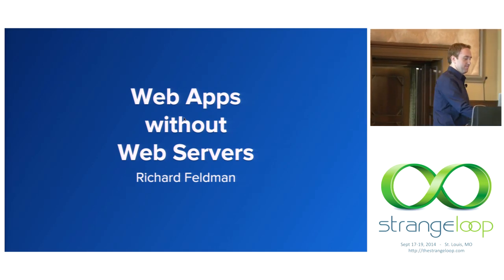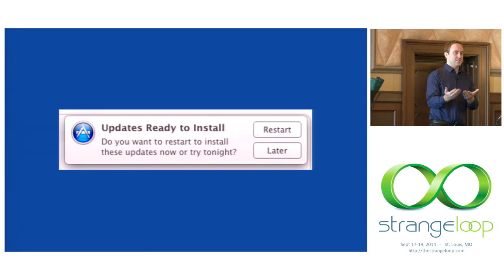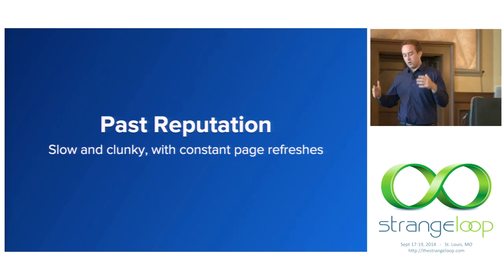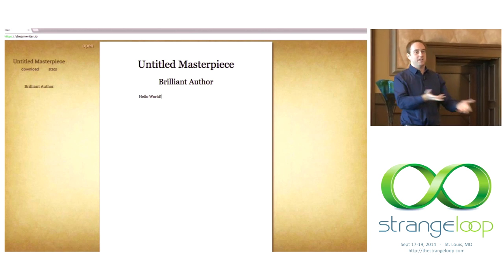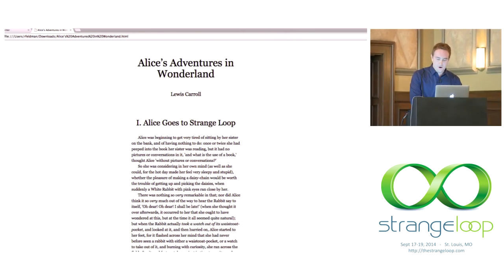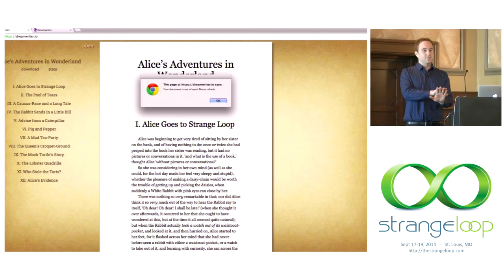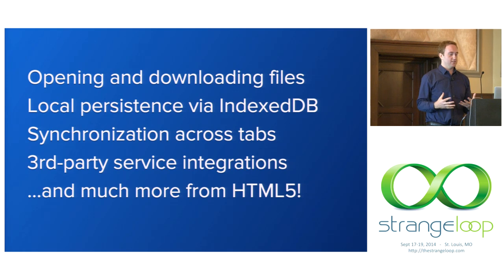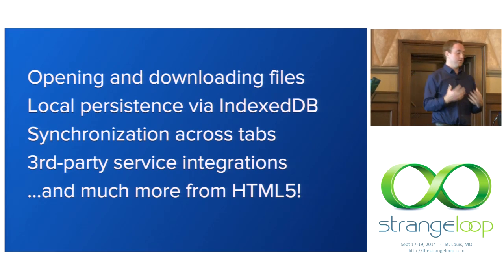"Web Apps without Web Servers" by Richard Feldman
How rich a Web application can you make without writing a line of server code? Thanks to modern HTML5 and JavaScript, this radical approach is now a viable option for serious projects. With static caches delivering your entire application at warp speed, more Web developers than ever can justifiably avoid the expense and complexity of an in-house server altogether.

This talk will cover the merits and drawbacks of server-free Web applications, as well as the technical details of how to create them. Learn how to build an entire writing app that users can bring up and use offline via the HTML5 app cache and in-browser persistence, then authenticate to sync their work through third-party APIs - all without writing a line of server code. Come see how far we can push the modern browser!

Richard is a functional programmer who specializes in pushing the limits of browser-based UIs. He's built a framework that performantly renders hundreds of thousands of shapes in HTML5 canvas, a writing web app that functions like a desktop app in the absence of an Internet connection, and much more in between.